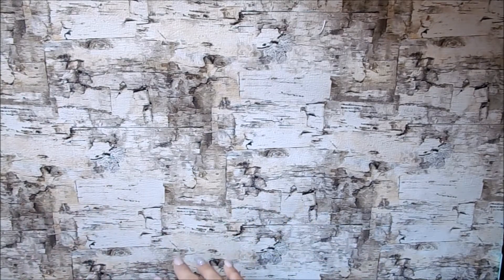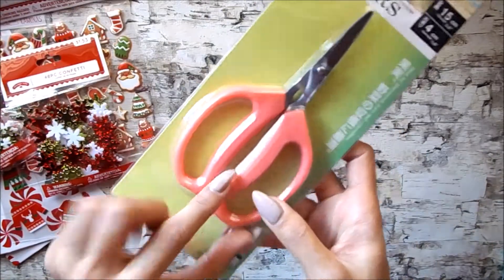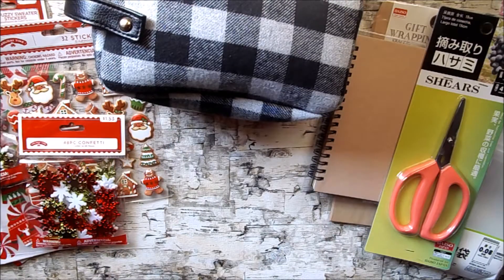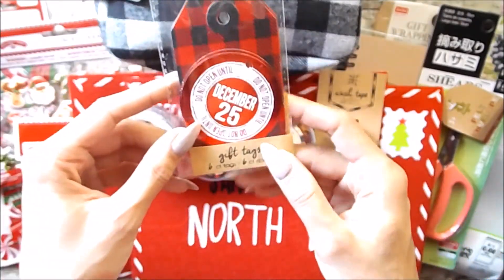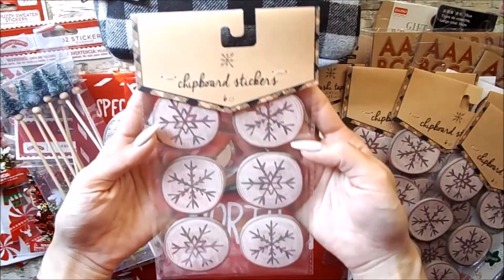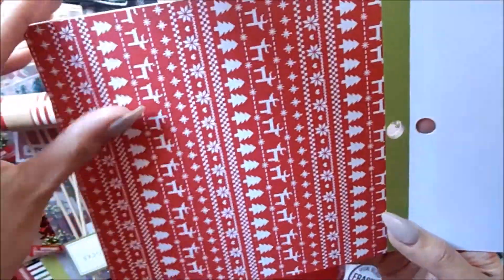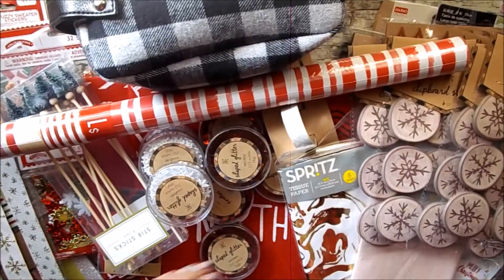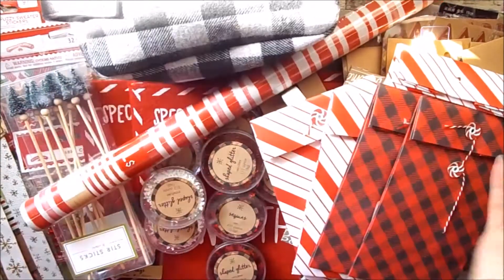Target One Spot, Daiso, Walmart Haul // Christmas Craft Haul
Hello lovelies! So here is my last and final haul. Mainly Target one spot, of course. With a bit of Walmart and Daiso! I hope you all liked what you saw and I can not wait to start creating christmas/holiday projects!

Instagram: (Follow me to see projects and previews of videos!)

Like and Sub for more! (:

xoxo, Bre